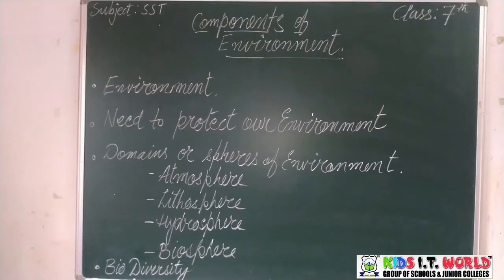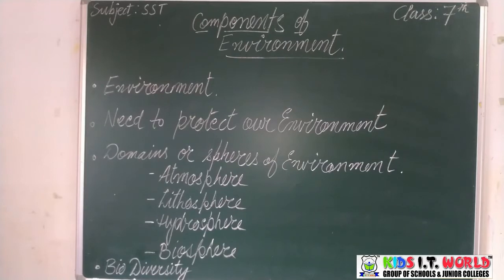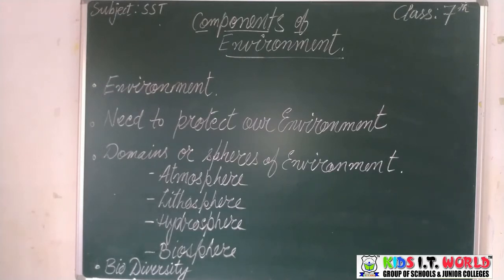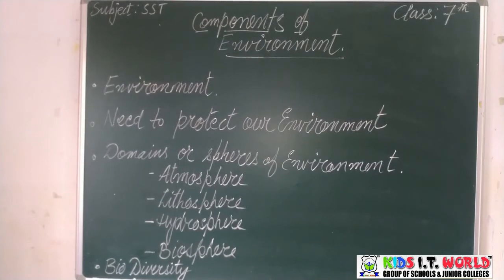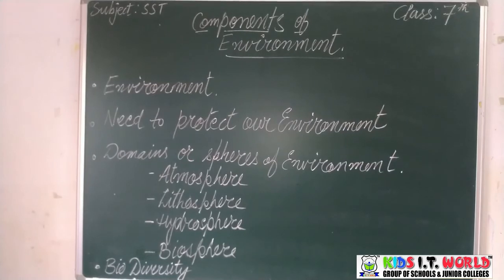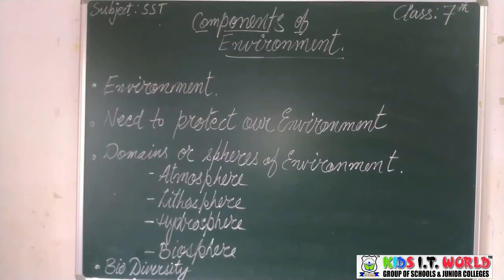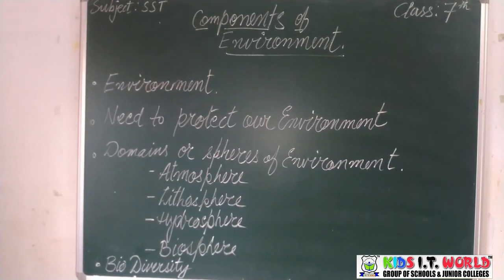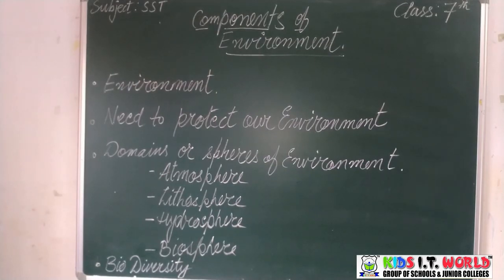Chapter 11 Components of Enviroment (Subject: SST)